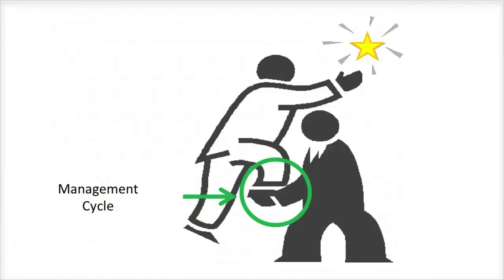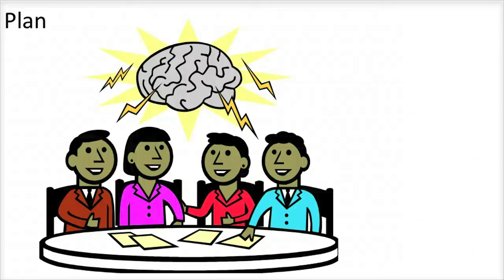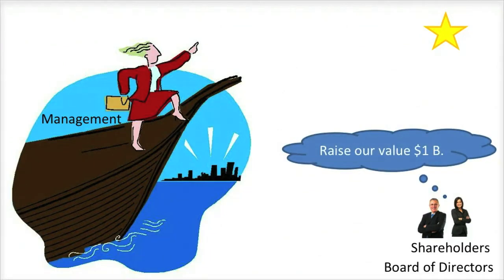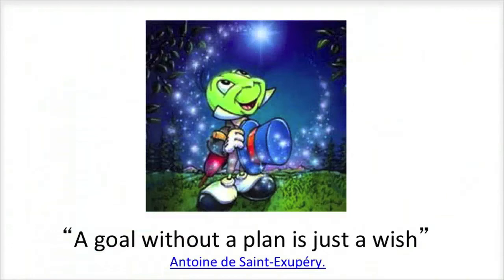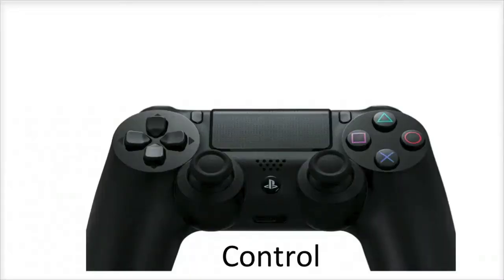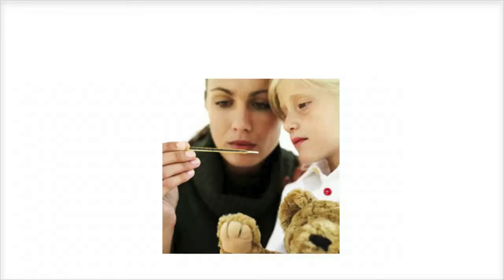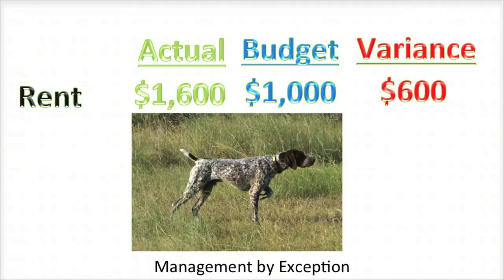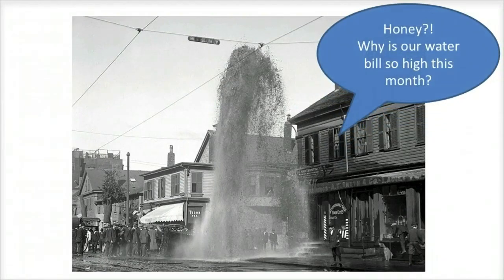What Is The Management Cycle - Video Slides 1-31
This video is the full video that includes all slide-specific videos for the 31 slides that introduce the topic of "What is the Management Cycle?".  If you want to watch only specific slide related videos, you can see them in the playlist titled "What is the Management Cycle?"

These videos are part of a free online course in accounting created by Kevin Kimball of Brigham Young University -- Hawaii using the Canvas Network's Learning Management System (LMS).  The actual course will first become available for enrollment a couple months prior to the start of the Winter Semester 2014 (which starts in January) at learn.canvas.net.